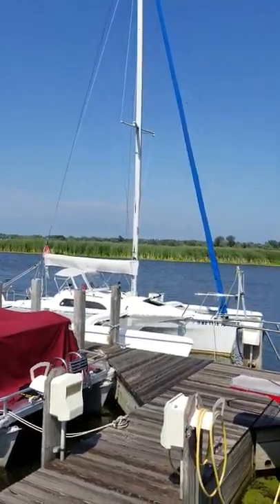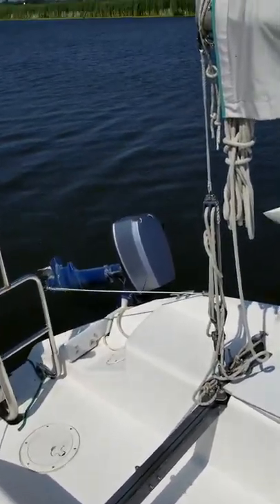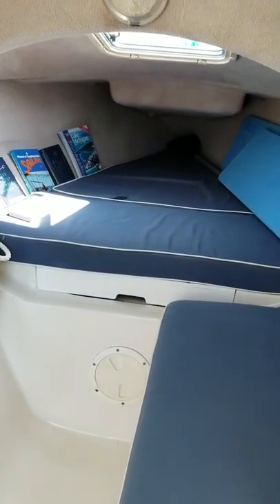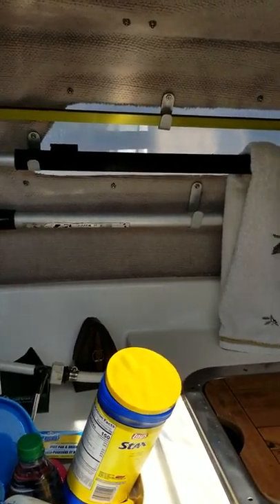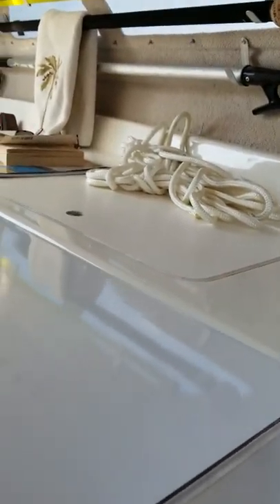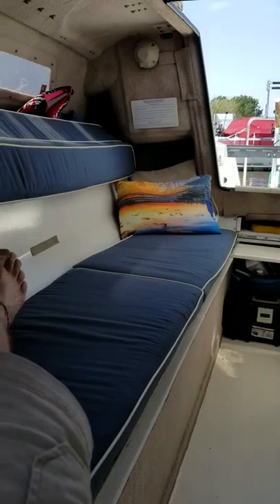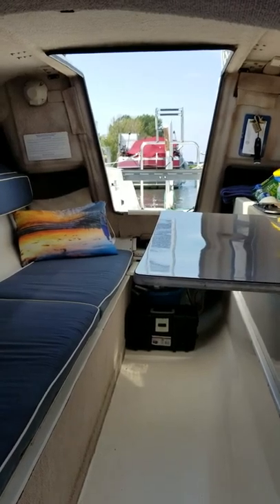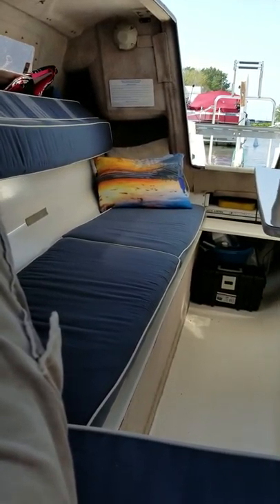Corsair f24 mark 1 trimaran tour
Here is a tour of Makani Kamahele. my 1992 corsair f24 trimaran